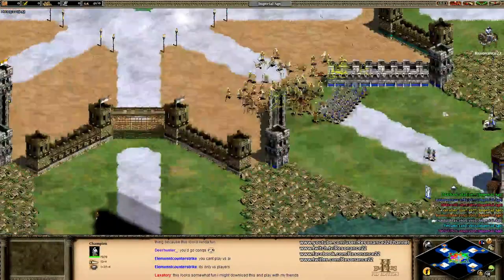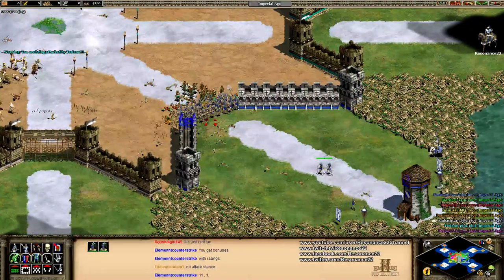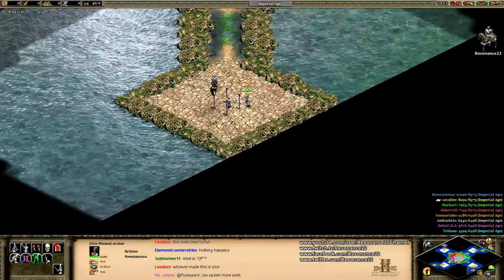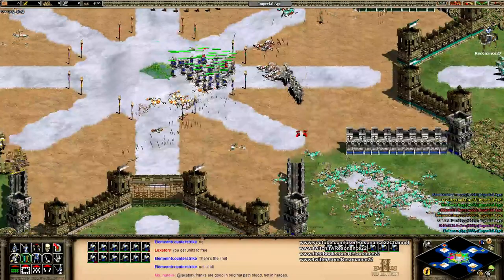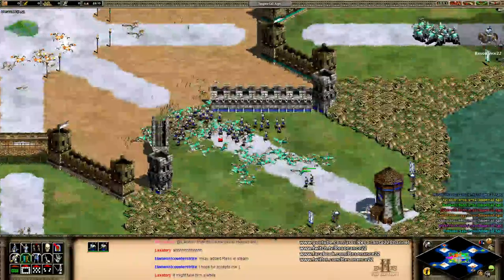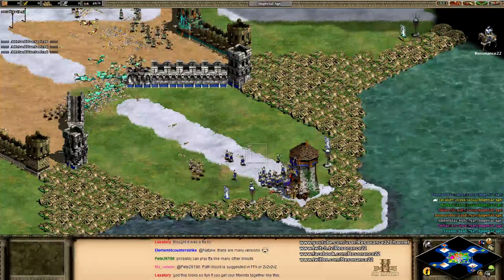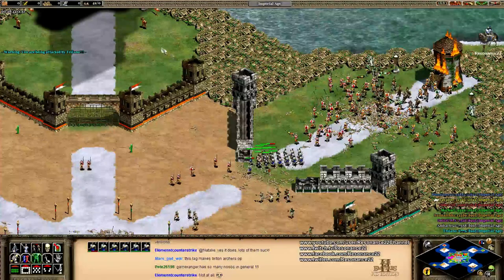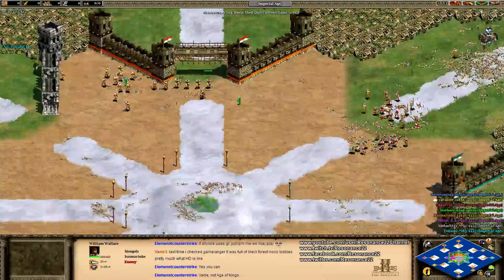Aoe2 HD: 4v4 Path Blood (Overview and Tutorial)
Today I have a 4v4 Path Blood match in which I describe how the Custom Scenario is played. In Path Blood, you get to choose what units you unlock in a system similar to a skill tree in RPGs. Some paths have weak early game units but strong late game units and some are the opposite. In addition, Path Blood is littered with counter units and trade-offs that make it one of the most strategic and in-depth Scenarios for Aoe2. Will you risk having weaker early game units in exchange for the insanely powerful Genghis Khan? If your opponent started with Plumed Archers, will you choose the Eagle Warrior in response? Choosing the correct units and paths makes Path Blood a very interesting and complicated custom scenario to master. Also, special thanks to Charming for making the awesome Path Blood Heroes Perfection, my favorite version of Path Blood.

My Civilization: Britons
My Position in the Team: Player 1
Map: =V= Path Blood
Strategy attempted: Get Robin Hood and pray I win?
Game Type: 4v4, Custom Scenario, Conquest